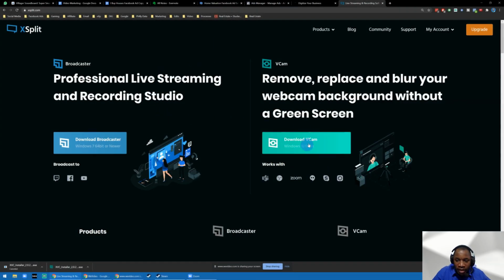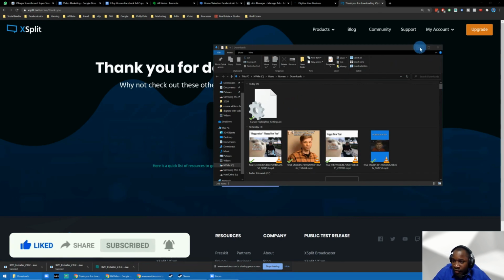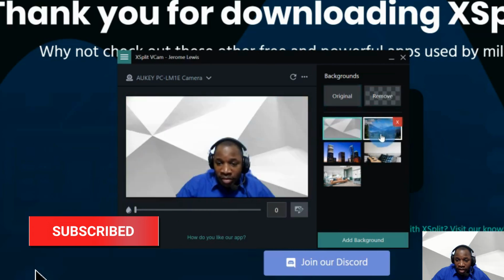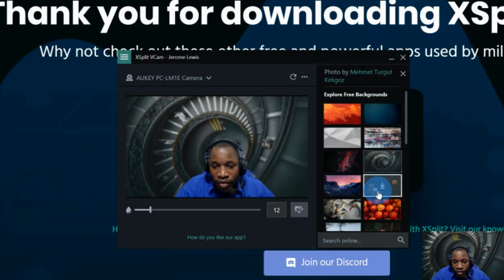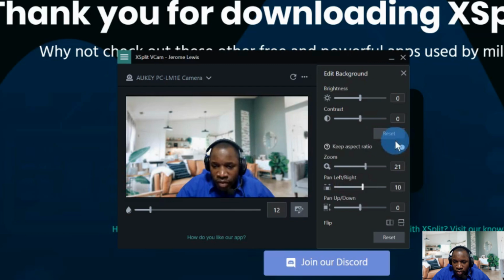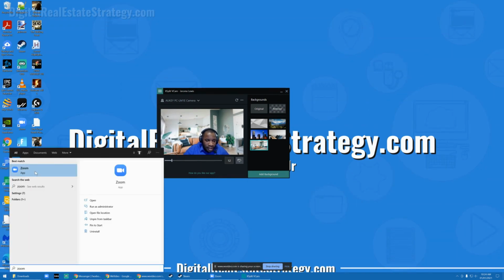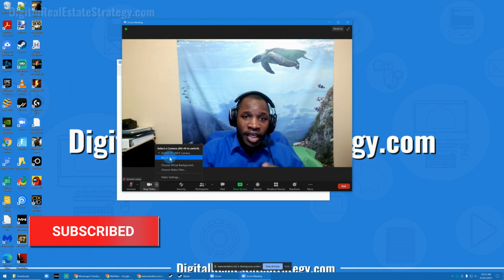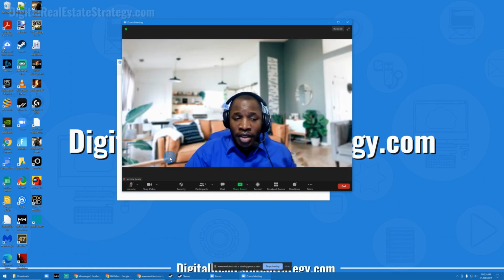Zoom Virtual Background Error Fix [Alternative] - [5-Minute Fix] [Fixes Most Computers]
How to fix the Zoom Virtual Background Error: When trying to activate a virtual background in Zoom if you get that "computer doesn't meet requirements" error message.

This video will take you through a fix in less than 5 minutes. Fast!

This will not work only with Zoom -- but it will work in just about any application that needs access to your webcam.

Think of this as a new camera for your computer. A virtual camera.

You can do this without a green screen. It will allow you to blur backgrounds in Zoom, and for other applications, and video conferencing.

This should work on just about any MODERN computer. Keyword on modern. Let's not have a 20-year-old computer trying to get this working.

And of course, you need to have a webcam. 😂😂😂

Jerome Lewis, DigitalRealEstateStrategy